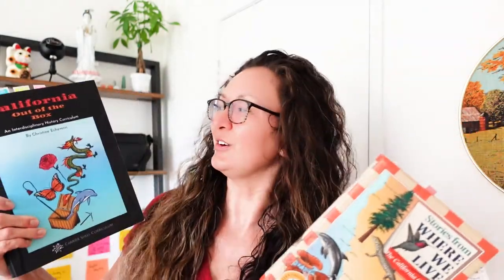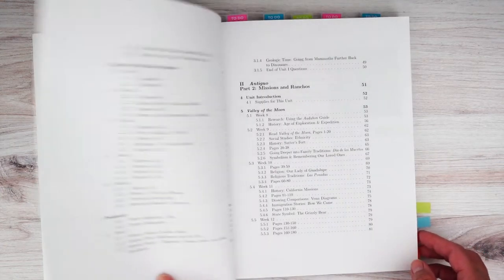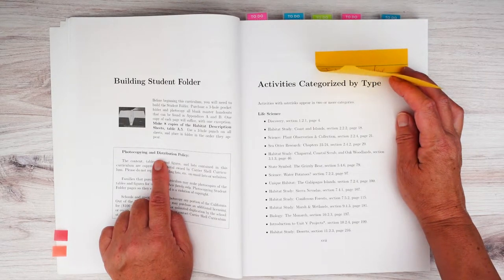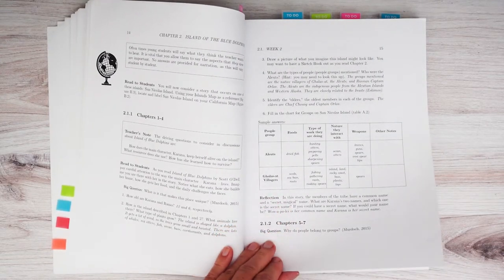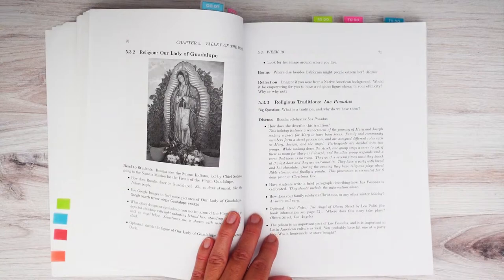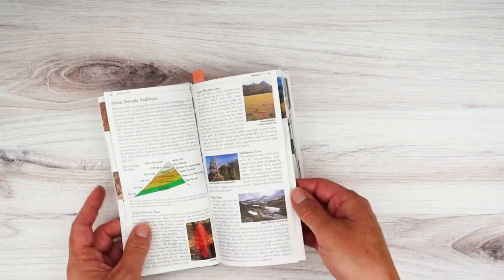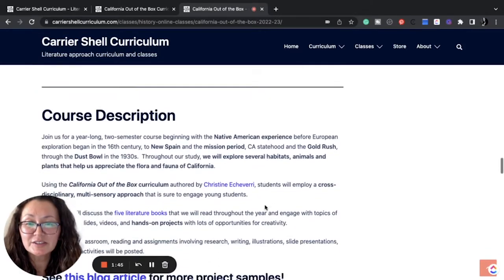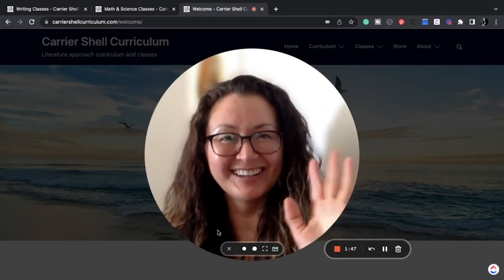California Out of the Box: A Curriculum Flip Through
Looking for a secular California history homeschool curriculum? Check out California Out of the Box by @carriershellcuriculum. It covers California's history from prehistory to The Great Depression. The curriculum is literature-based and takes an interdisciplinary approach to learning about California. The focus is on building critical thinking skills and understanding how people interact with their environment.

We slowly worked our way through the curriculum for two years and highly recommend it to our homeschooling friends. Check out the video to hear more of my thoughts on the curriculum and how we adapted it to our homeschool.

//LINKS:
California Out of the Box
CA Out of the Box Student Folder
Audubon California Field Guide
Island of the Blue Dolphin
Valley of the Moon
By the Great Horn Spoon
The Earth Dragon Awakes
Esperanza Rising

//CAMERA GEAR I USE:
My primary camera
My phone